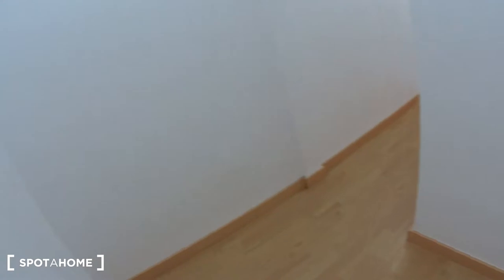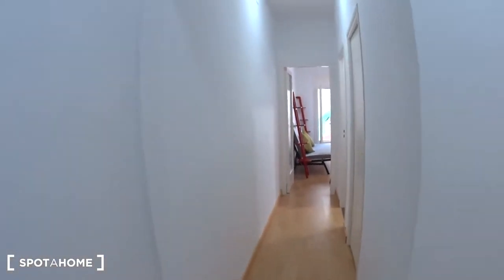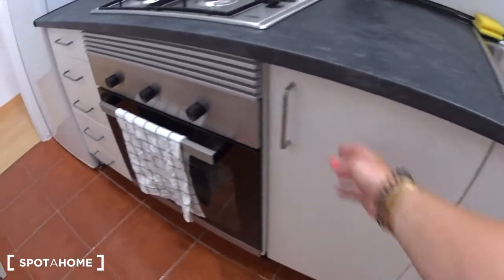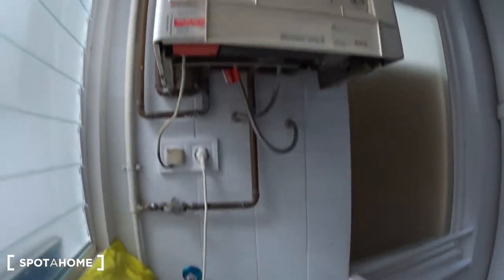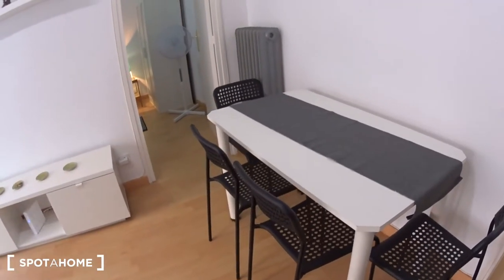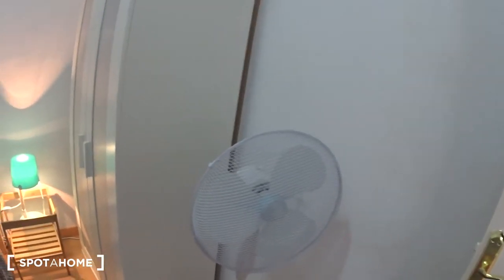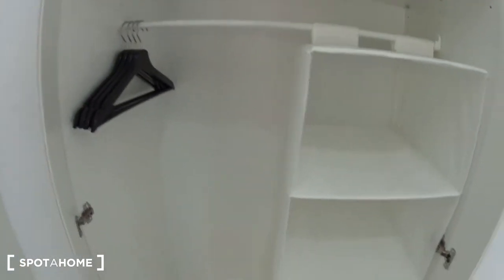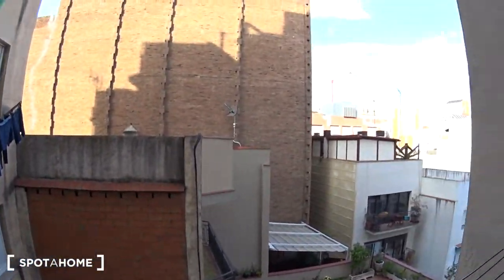Rooms for rent in 3-bedroom apartment with balcony by Sagrada Família - Spotahome (ref 135229)